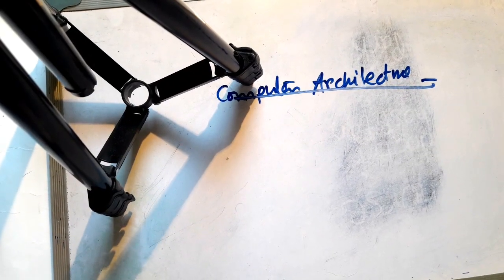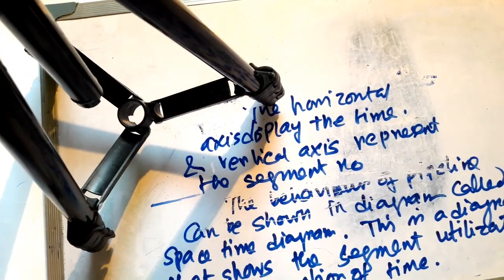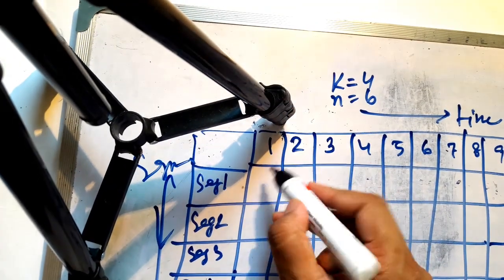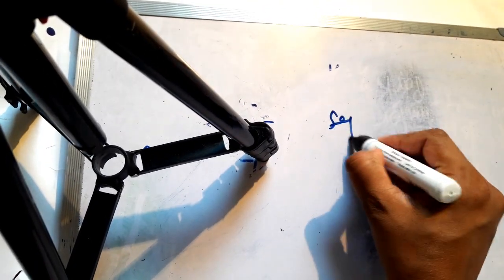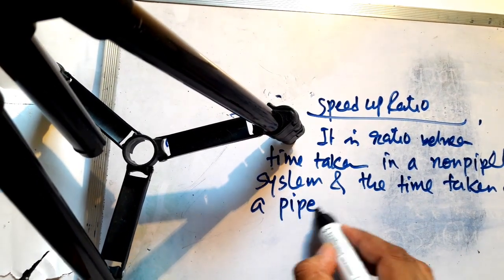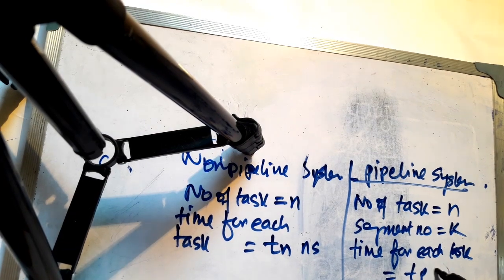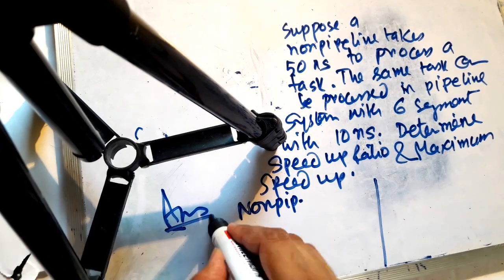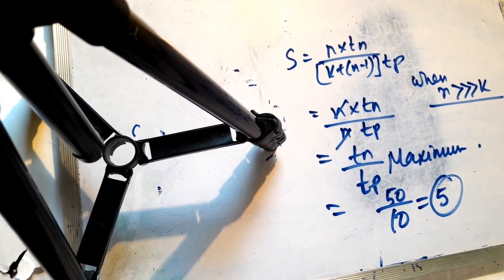Computer architecture: : pipeline: speed up ratio, spacetime diagram